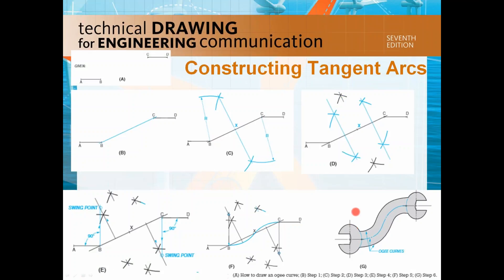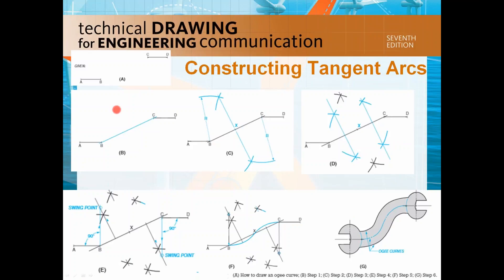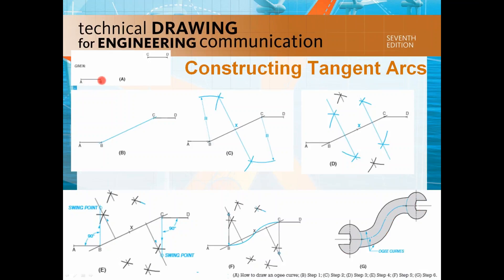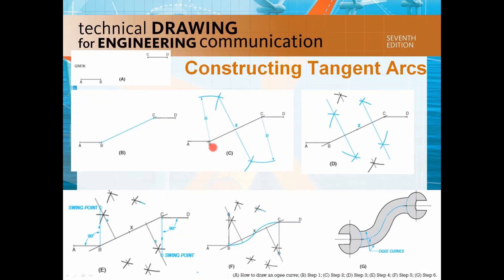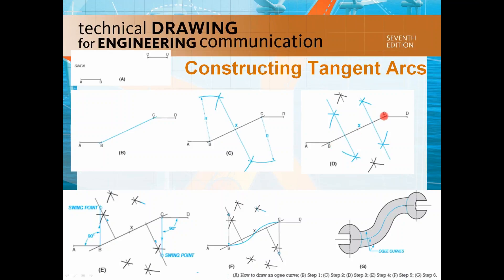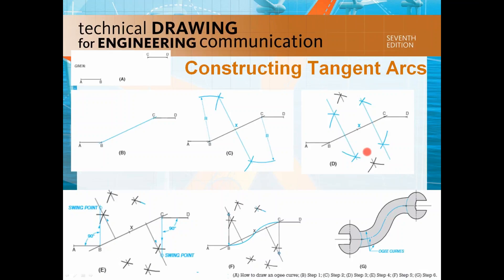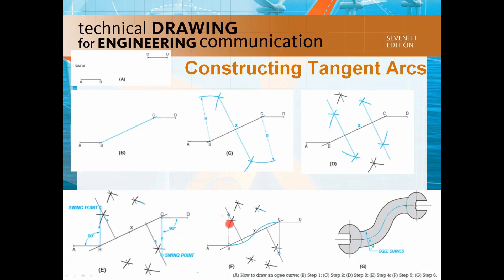Video 6 ENGR18 Ogee Curve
How to construct ogee curve